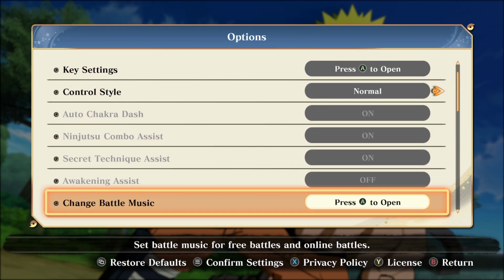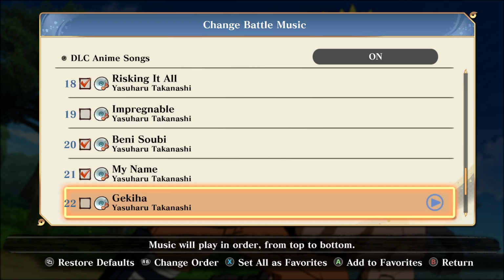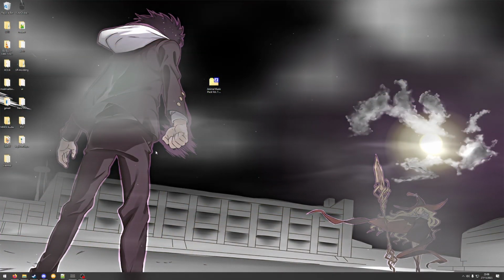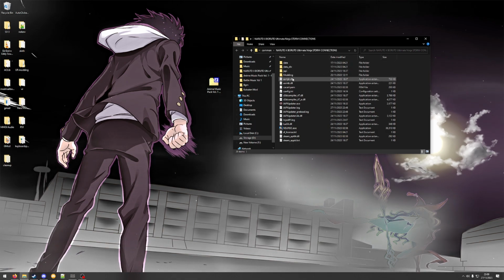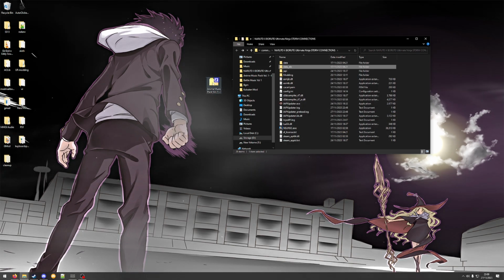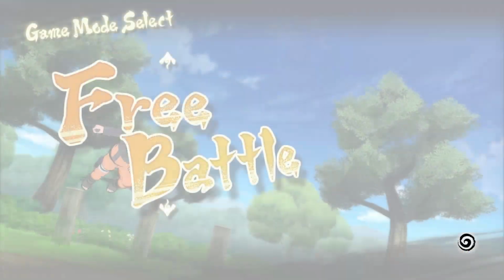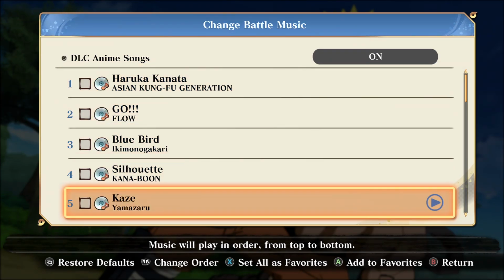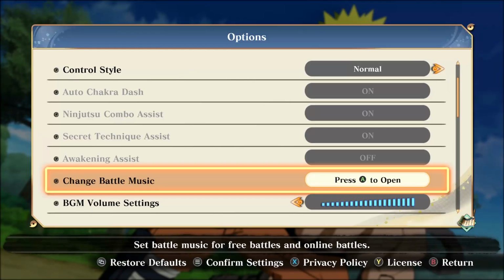Naruto STORM Connections - Battle Music Pack Volume 1 - Naruto OST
You must own the Battle Music DLC to use this mod!

This mod adds the following 20 songs to your game to play as battle music:

00:00 - Intro
00:22 - Kokuten
00:40 - Bad Situation
01:07 - Flying Light
01:27 - Fourth Hokage
01:54 - Itachi Uchiha
02:15 - Lightning Speed
02:42 - Rising Dragon
03:08 - Sasuke: Destiny
03:33 - Shippuden
04:02 - Spin and Burst
04:31 - Reverse Situation
05:00 - The Rising Fighting Spirit
05:23 - Risking It All
05:51 - Impregnable
06:21 - Beni Soubi
06:47 - My Name
07:12 - Gekiha
07:38 - Crescent Moon
08:20 - Rinkai
08:42 - Rock Lee's Lotus Theme
09:05 - Installation guide & Outro

These songs will loop seamlessly in battle, so no annoying intro/outros!
There will also be more packs added onto this one in future, with tracks from other popular anime titles!

I spent several days fine-tuning and editing these tracks to loop perfectly, so if you appreciate the effort, give the video a like. Thanks :)